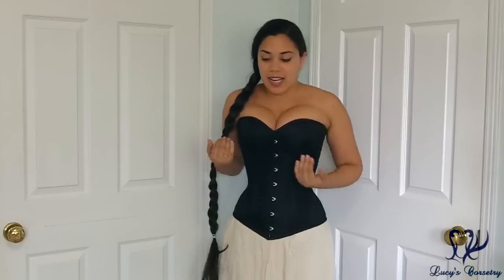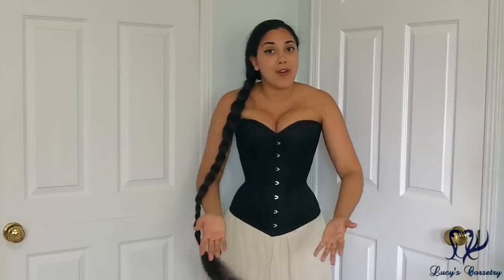DARK GARDEN VALENTINE OVERBUST CORSET REVIEW | Lucy's Corsetry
[NAVIGATION]
0:00 Introduction
0:35 Silhouette/ Fit
2:40 Material
3:00 Pattern & Construction
3:50 Waist tape
4:10 Binding
4:30 Modesty panel/ placket
5:45 Busk
6:15 Bones
6:40 Grommets
7:20 Laces
7:45 Price
8:05 Bust Test